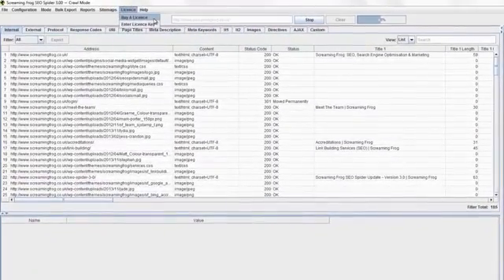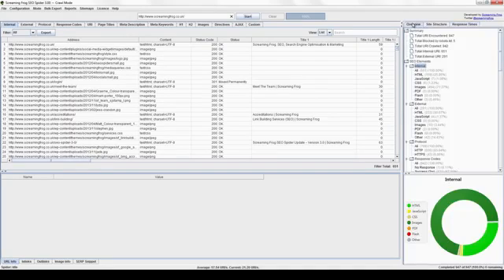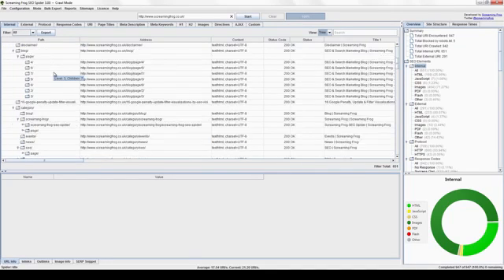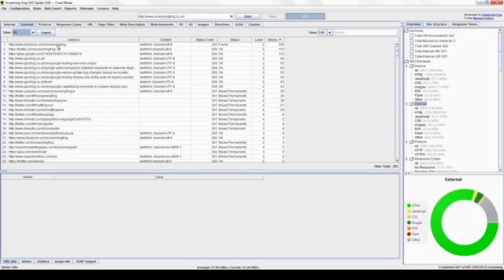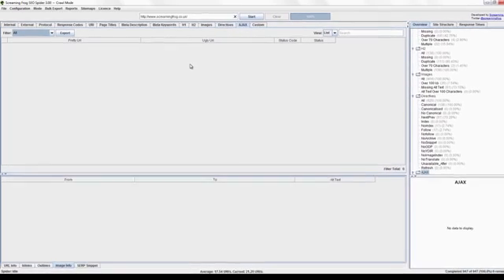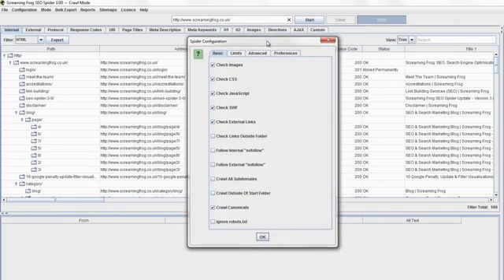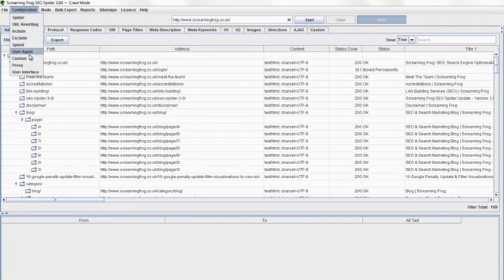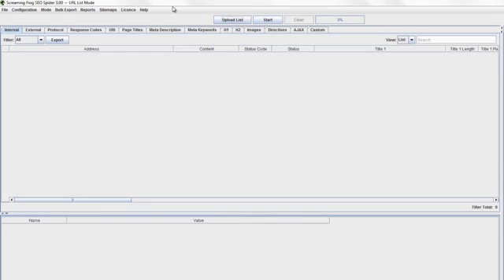Seo Tools Screaming Frog SEO Spider Tool 3 0 - dlktechnologies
DLK Technologies teaches about seo spider tools.To rank higher you make changes to your website that make it easier for search engines to understand your content.to know more about seo visit and subscribe:
SIMILAR VIDEOS: